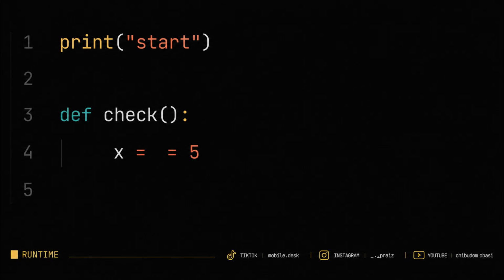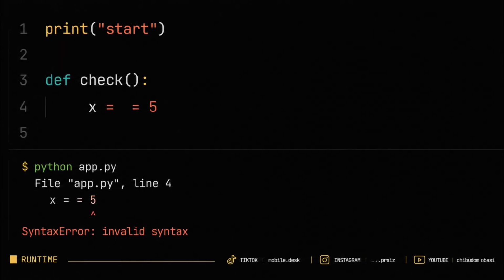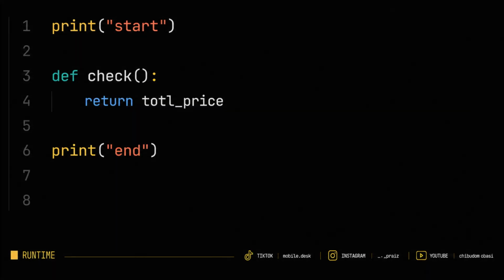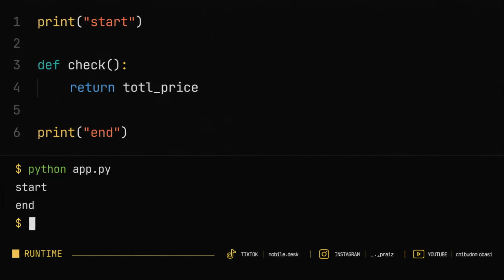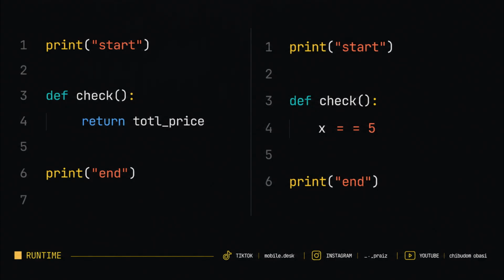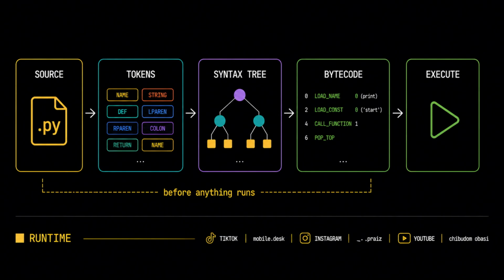What actually happens when you run a .py file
Both files have a mistake inside a function that never runs.
One prints nothing at all. The other runs fine and ships to production.

Same shape, opposite outcome — because Python compiles your whole file before a single line executes. Syntax is everyone's problem immediately. Names are nobody's problem until execution reaches them.

runtime — 001